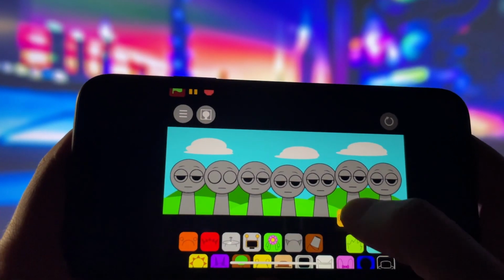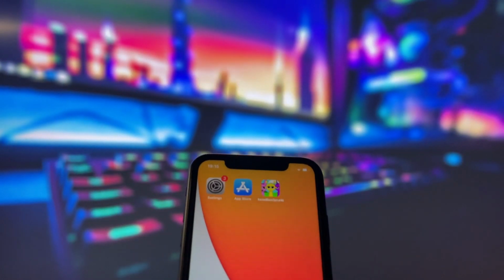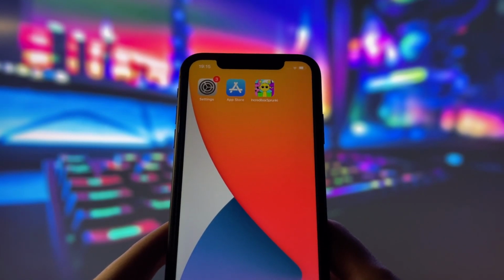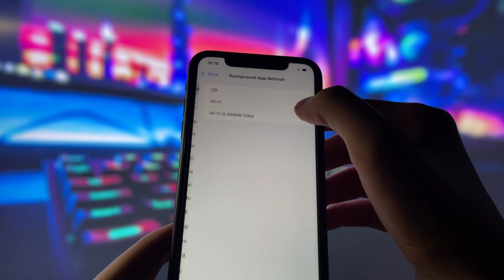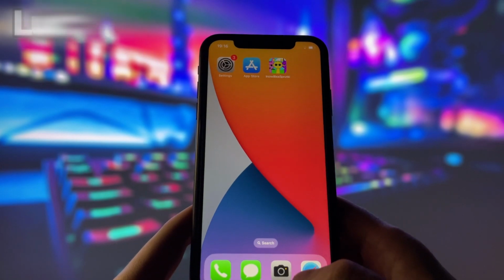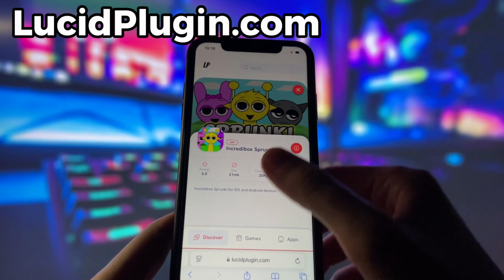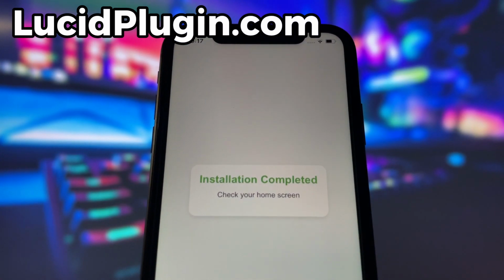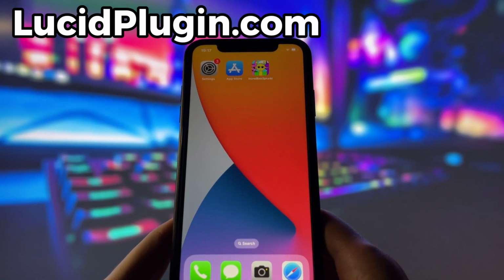Incredibox Sprunki Download ✅ Incredibox Sprunki MOD iOS Android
Hey there! Looking to download the Incredibox Sprunki MOD for iOS or Android? In this video, we'll show you exactly how to get the latest version of the Incredibox Sprunki MOD and enjoy all its unique features on your device. Whether you're a fan of creating music with the original app or just excited to explore this modified version, we've got you covered with a step-by-step guide.